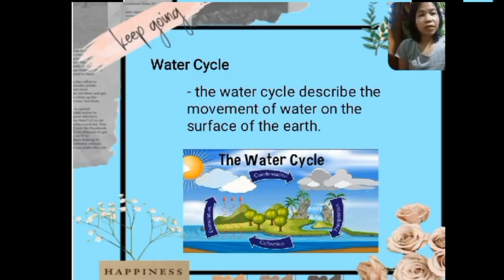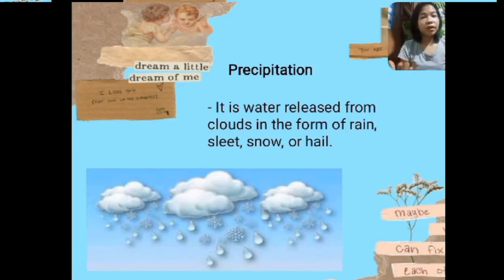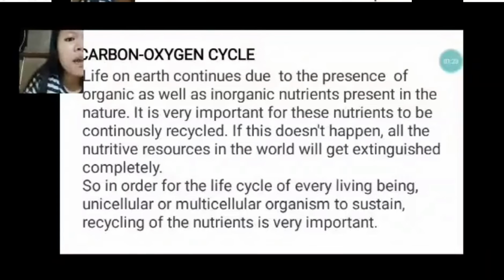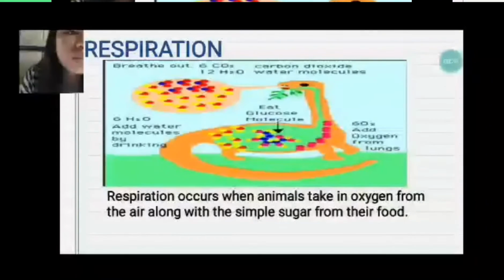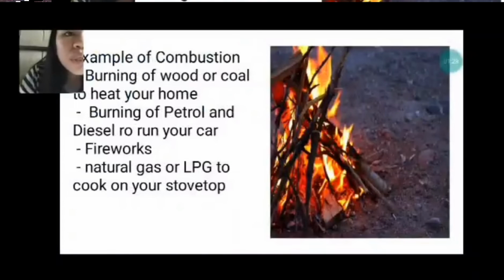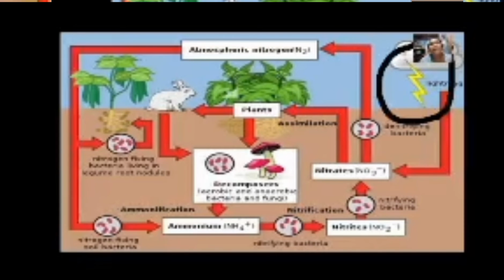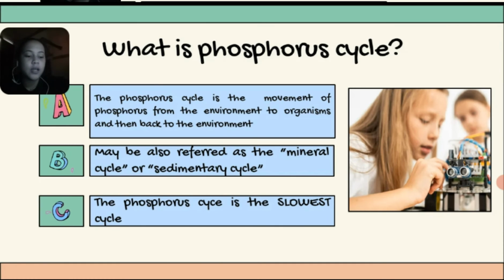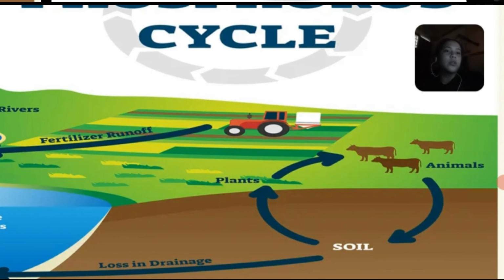Biogeochemical Cycles (3rd Reporter)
Name:
Juvy Caayon
Josephine Palahang
Emily Camino
Analie Soldia

Subject: Elective 1 Environmental Science
Topic:
*Carbon-Oxygen Cycle
*Water cycle
*Nitrogen cycle
*Phosphorus Cycle

Group name:

Instructor:
Mr. Jun Mark M. Tomas